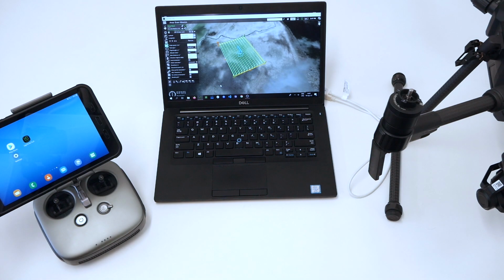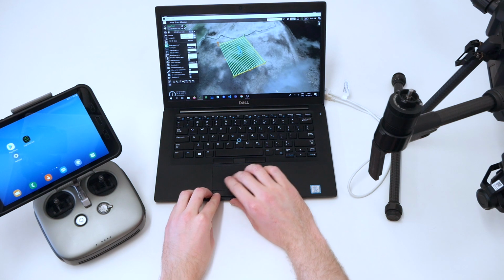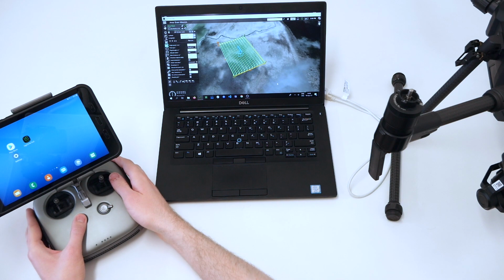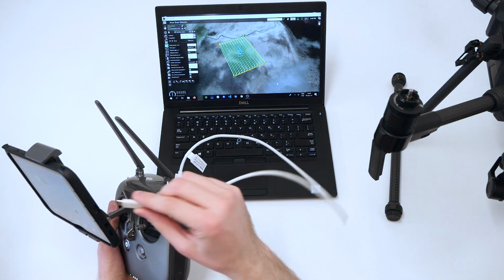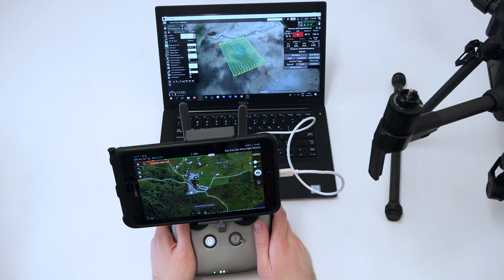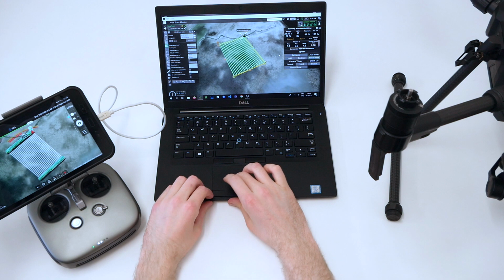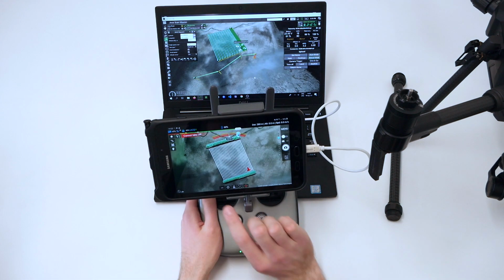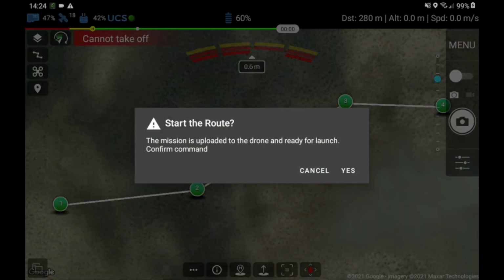How To - Connect a DJI drone to UgCS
The tutorial presents how to connect a DJI drone to UgCS using an Android mobile device with UgCS for DJI app running.

0:04 Connecting DJI drone with UgCS using an Android device with UgCS for DJI installed
0:24 Check that the laptop is connected to the network
0:32 Check that Android device is connected to the same network as the laptop
0:40 If flying in the field with no internet - create a hotspot with an Android device
0:49 Turn on the remote controller (RC)
0:54 Turn on the drone
1:02 Connect RC and Android with the USB cable
1:14 Choose UgCS for DJI app on the pop-up screen of Android (select "just once")
1:33 The drone should appear in UgCS on the laptop
1:35 Enable Simulator mode
1:43 Uploading pre-planned route from UgCS desktop to the drone (UgCS for DJI)
1:57 Press Auto mode to launch the drone on the mission
2:03 Monitoring drone's flight on laptop and RC
2:14 Uploading pre-uploaded route from the mobile device to the drone

The UgCS for DJI app is designed to establish a connection between the DJI drone and the UgCS desktop to upload and carry out previously planned AreaScan, Photogrammetry, Vertical (facade) scan, Corridor mapping and other drone survey mission.

Compatible with DJI’s:
- M600 / M600 PRO
- M300
- M200, M200 v2 series, M210, M210RTK
- M100
- Mavic Pro, Mavic 2 Pro/Enterprise/Zoom
- Inspire 2
- Inspire 1
- Phantom 4
- Phantom 4 PRO series
- Phantom 4 PRO V2.0
- Phantom 4 ADV (will be detected as the profile of Phantom 4 PRO)
- Phantom 3 (all editions)
- A3
- N3
- Spark.

UgCS for DJI features:
- Establish connection with UgCS desktop enabling full access to features to plan, control and fly drone missions;
- Upload planned and calculated missions from UgCS desktop to DJI drone;
- Start uploaded mission manually or in auto-mode;
- Manual flight mode;
- Flight simulator;
- Live HD camera view;
- Camera view stream to UgCS Desktop;
- Manage camera settings and controls (gimbal pitch and yaw);
- Capture photos and videos;
- Reset home position;
- Command vehicle to return to the home position;
- Check telemetry data;
- Supports metric and imperial units.